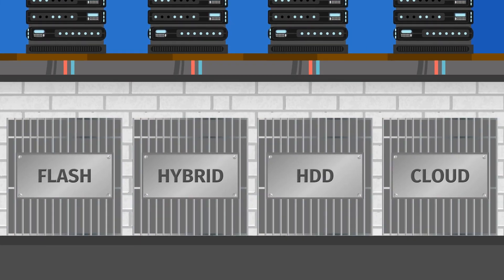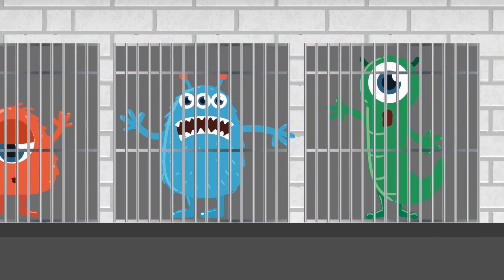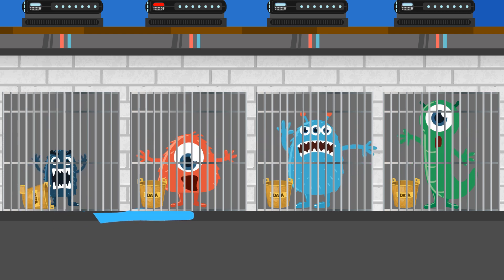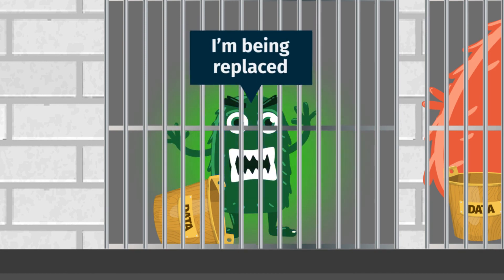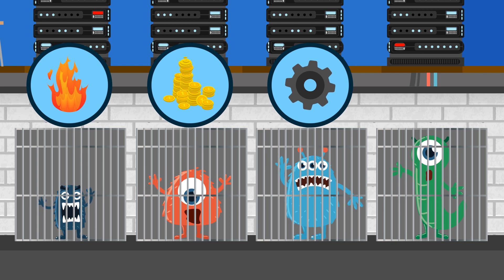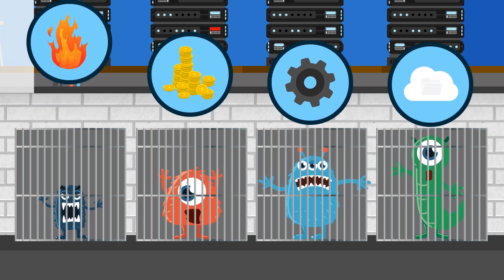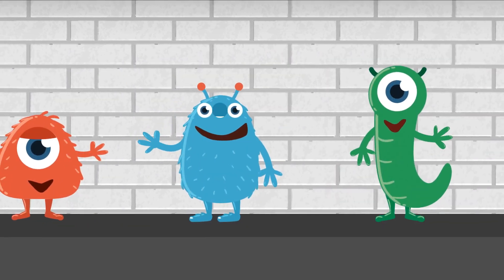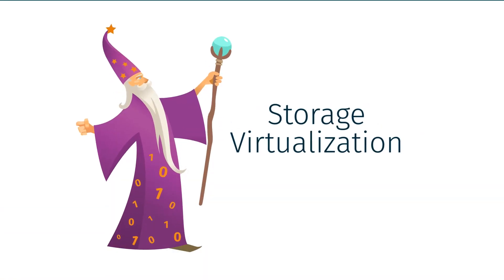How To Unlock Storage Hardware Potential with Software Sorcery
Grappling with a mixed storage infrastructure can be, well…scary. Each separate tier is a beast with its own quirky behavior. And each requires special care and feeding to keep the beast under control. None of them are capable of working together – they’ve been enemies since birth. They’re hoarders, keeping all of their capacity caged in so no one else dares mess with it. And it’s a struggle to coax data out of one and into another, as each one swells with rapidly aging bytes of information.